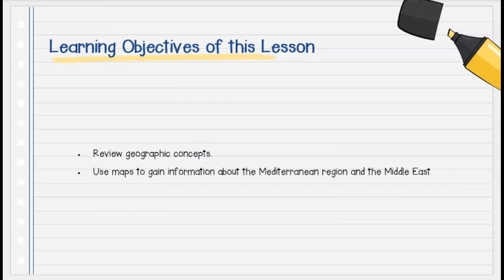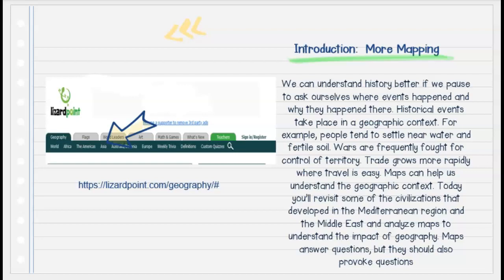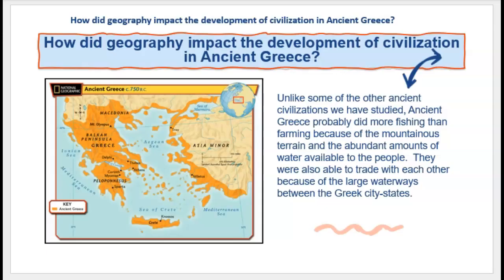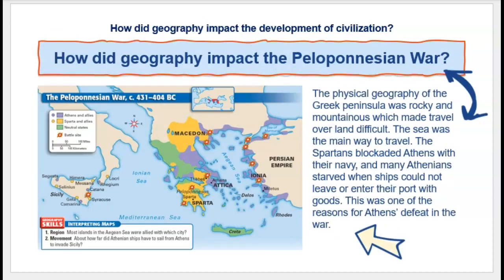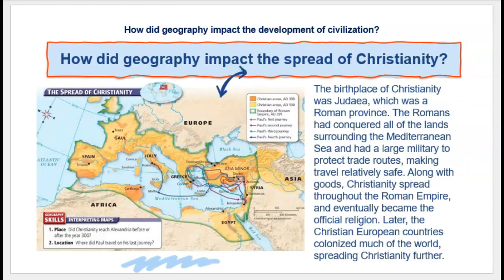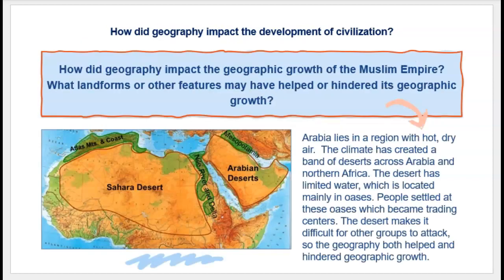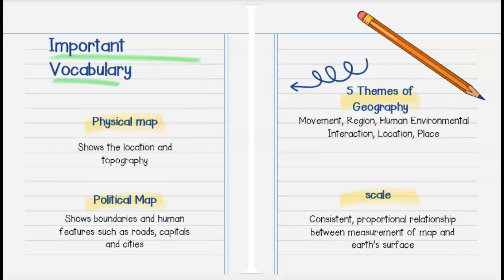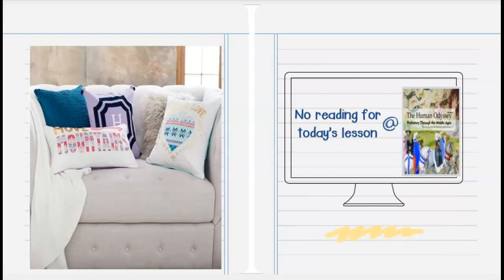3.07 More Mapping_Flipped Video Lesson